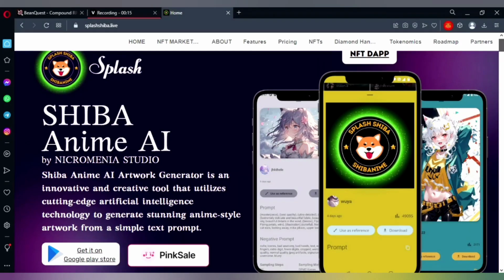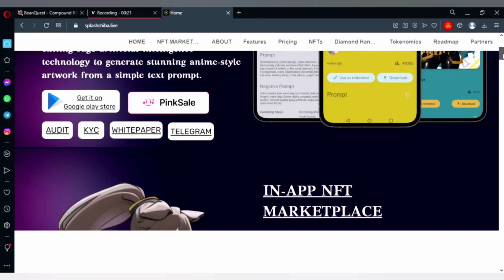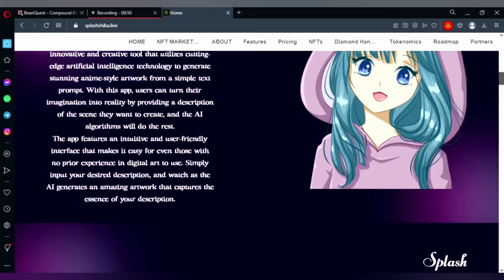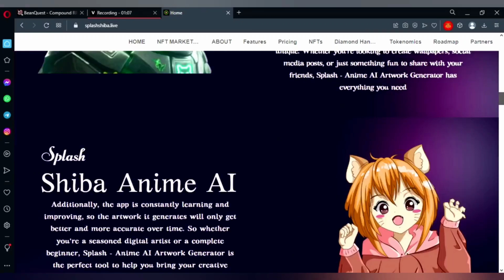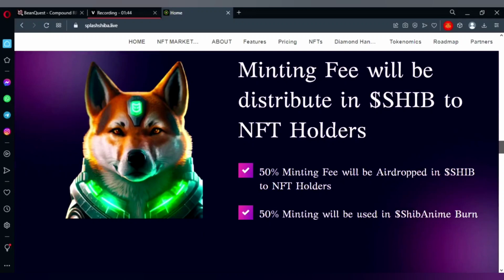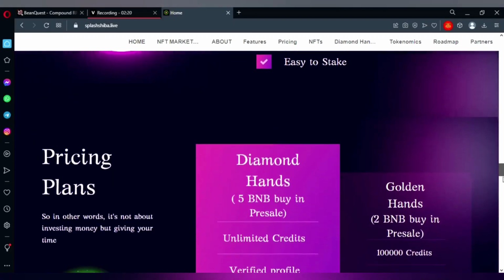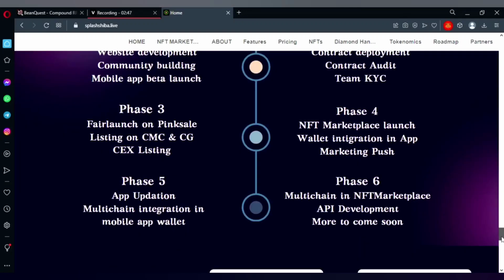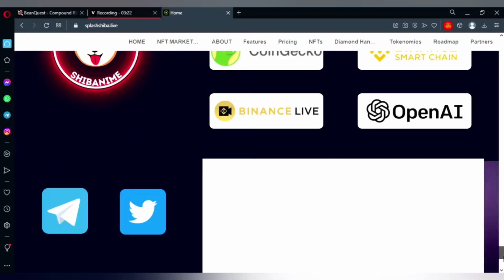Splash Shiba AI | Shiba Anime AI Artwork Generator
Bitcoin

 ***NOT FINANCIAL, LEGAL, OR TAX ADVICE! JUST OPINION! I AM NOT AN EXPERT! I DO NOT GUARANTEE A PARTICULAR OUTCOME I HAVE NO INSIDE KNOWLEDGE! YOU NEED TO DO YOUR OWN RESEARCH AND MAKE YOUR OWN DECISIONS! THIS IS JUST ENTERTAINMENT! USE Crypto Girl AS A STARTING OFF POINT!

Nothing herein shall be construed to be financial, legal or tax advice. The content of this video is solely the opinions of the speaker who is not a licensed financial advisor or registered investment advisor. Purchasing cryptocurrencies poses considerable risk of loss. The speaker will not be held responsible for any losses or gains. Always do your own research and advise with a professional before making your own investments. On this channel, "Crypto Girl" we never give financial advice. I am not a financial advisor and I always suggest to do your own research before investing in anything. Crypto Girl is a channel fully focused on giving information and my own personal predictions of Cryptocurrencie